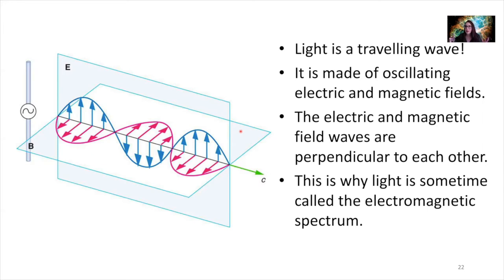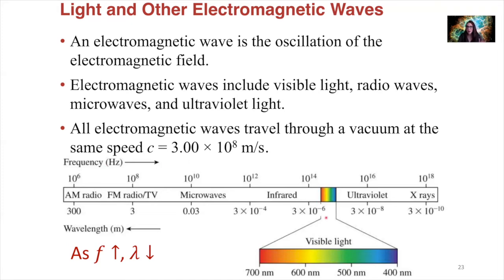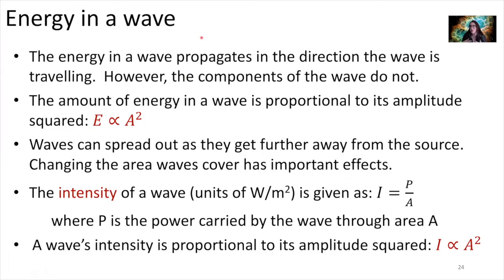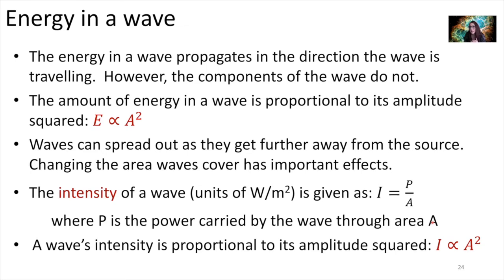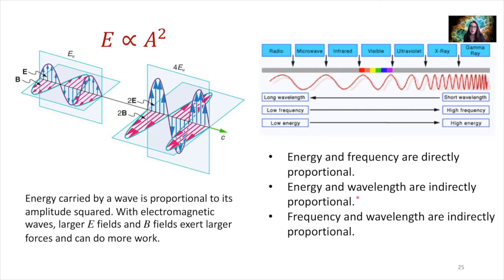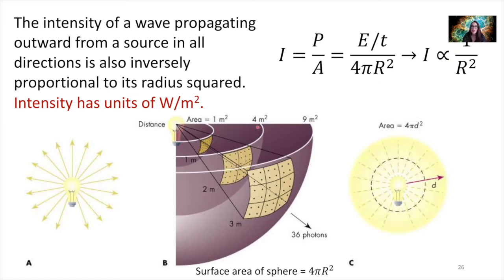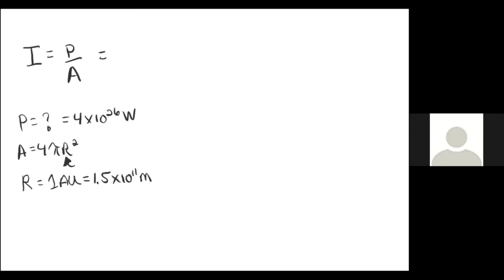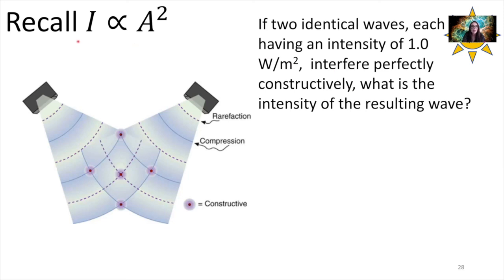Week 2 PHY 222 - Light and Energy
Light is a traveling wave! In this mini-lecture, we discuss light as a wave, intensity, and energy. This video is for Dr. Maria Weber's PHY 222 - Physics for the Life Sciences II course at Delta State University.